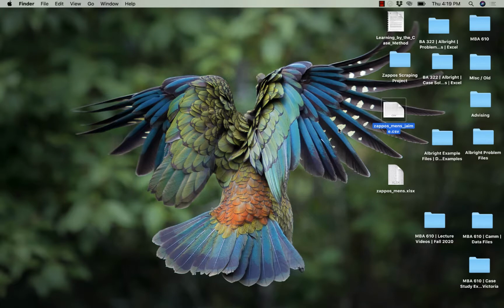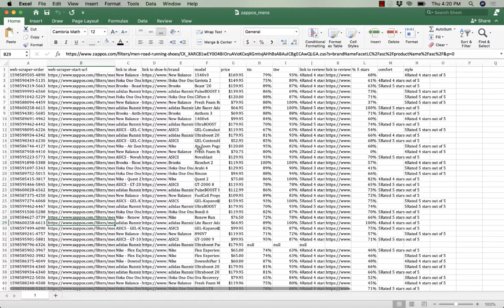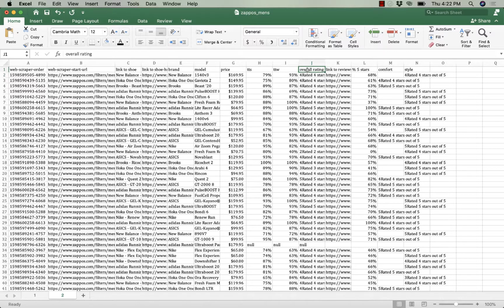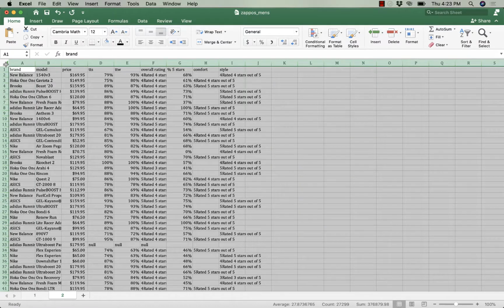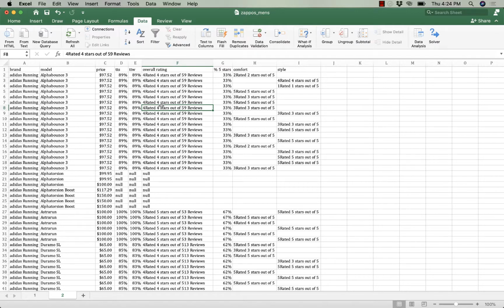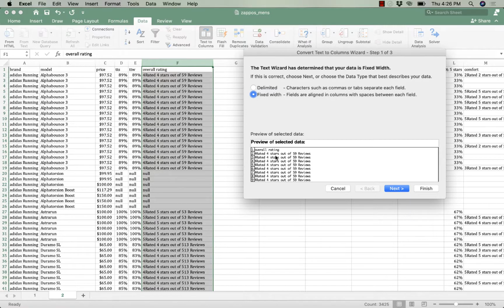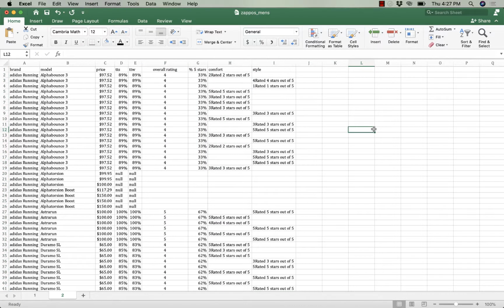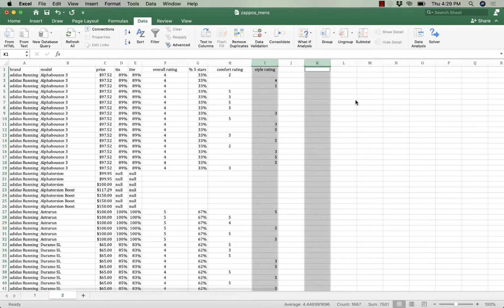Business Analytics | Data Cleaning, Part 1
In earlier videos, we scraped data on Mens running shoes from Zappos.com. But before we can analyze our data, we need to clean it so that it's in a format that we can use. In this video, I show you how to delete variables and use Excel's "text to columns" tool to turn strings of words into useable numbers.